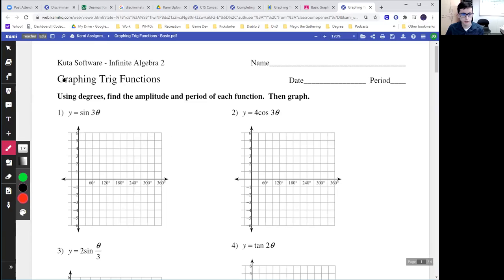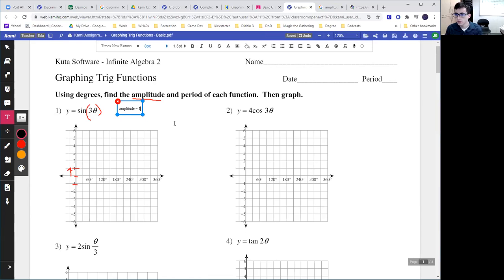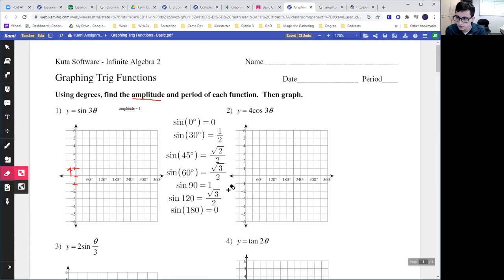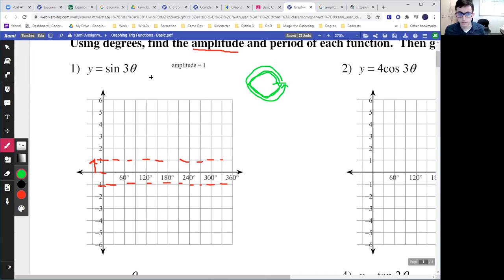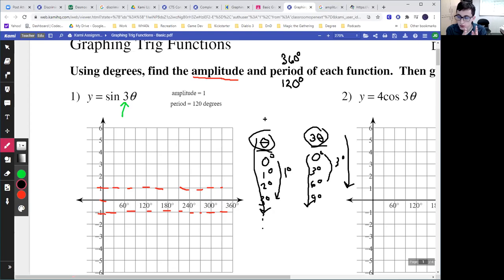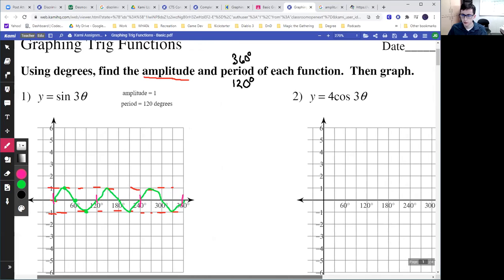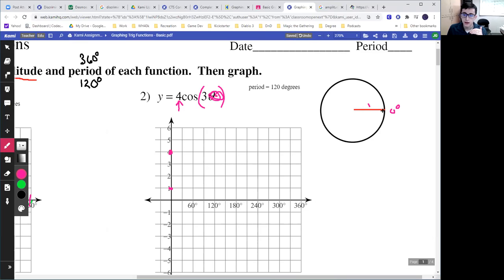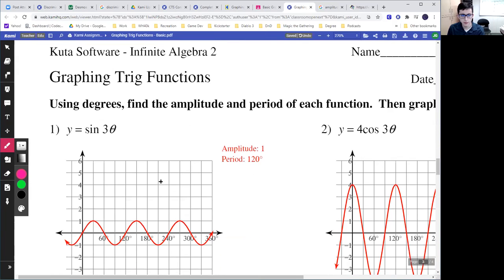Graphing Basic Trig - Start and Vocab